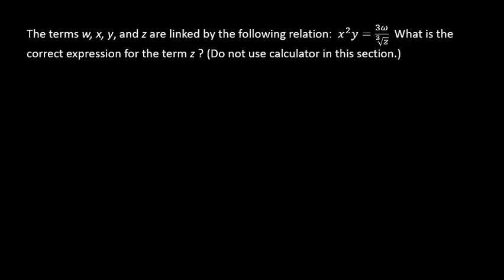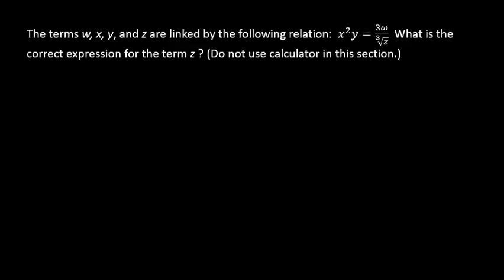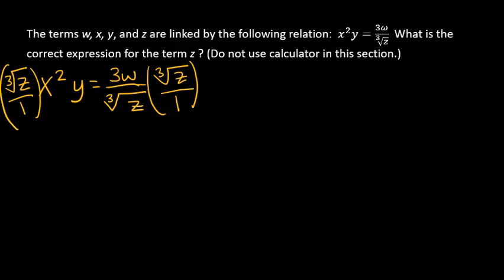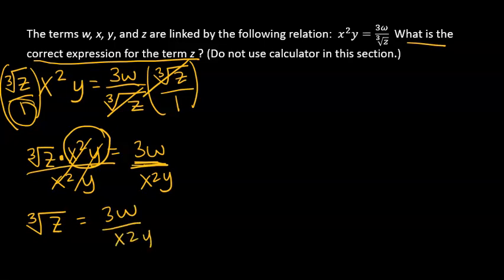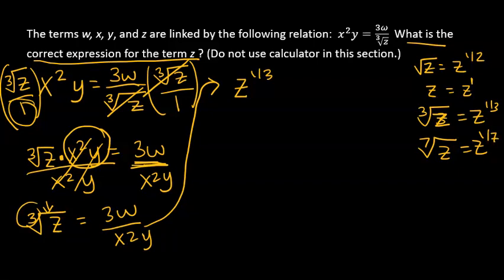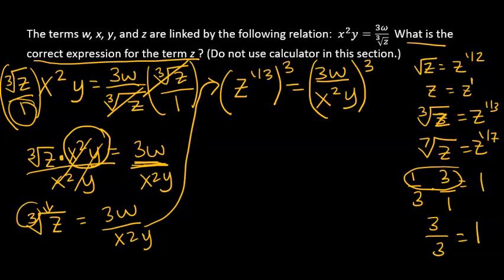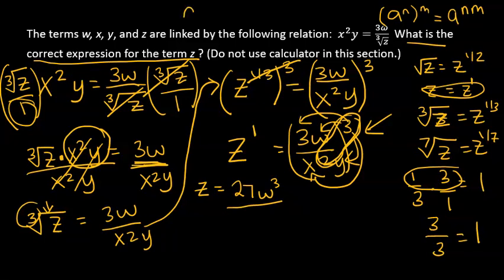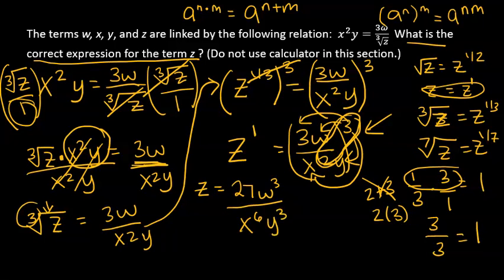SAT Math Practice: Isolating Variables in Radical Equations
Learn how to solve this SAT algebra problem that contains a radical. It has cute stuff. TxStickerCo.etsy.com